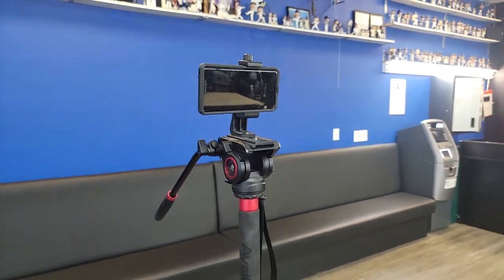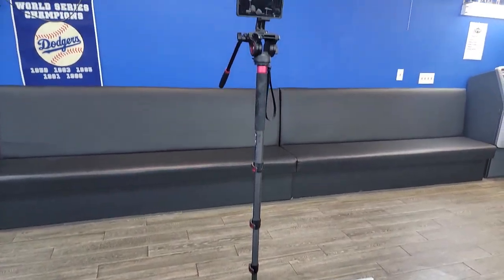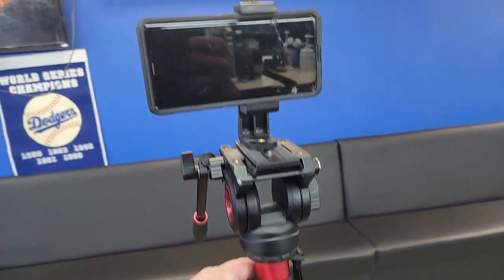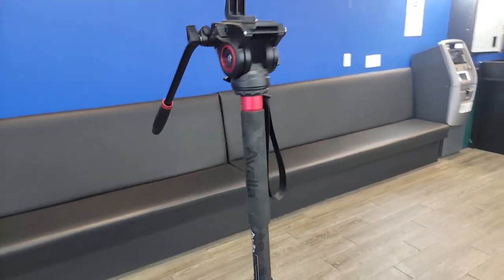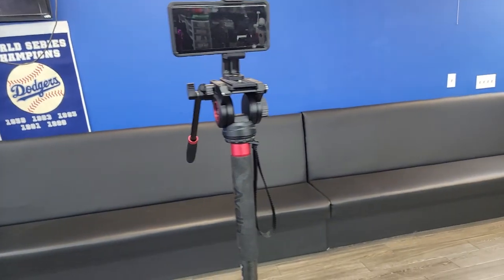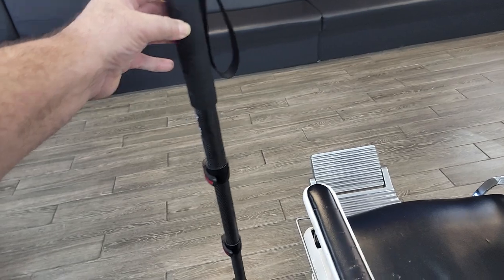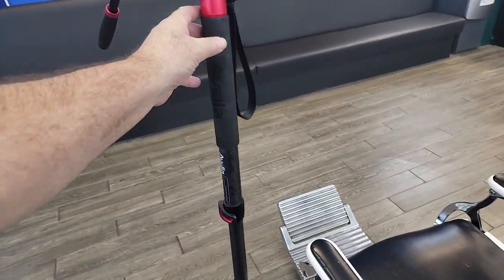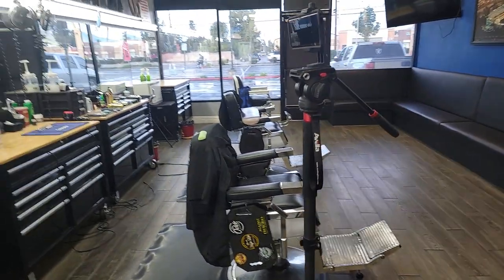Avela Monopod for filming Videos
Please vist our Amazon store to purchase your barber supplies

We at Big Al's Barber channel  are committed too providing motivation and education for your barber career.

If you would like to send stuff to Big Al :

310 N Citrus Ave  suite F

Action hat cam that I use  insta 360 Go2

These are the products from the Art of shaving. I highly recommend the original sandalwood scent.

Art of shaving - Shave oil

Art shaving - shaving cream

Art if shaving - after shave lotion

Art if shaving - complete mid size kit 4 items

Art of shaving - Large Kit (highly recommended)

Art of shaving - large shave oil 8 oz.

Art of shaving - starter kit

Other Art of Shaving other items
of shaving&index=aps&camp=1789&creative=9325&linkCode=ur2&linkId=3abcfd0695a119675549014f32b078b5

Here is my list for the 5 best gifts that your barber or hairstylist would appreciate

#5 Wahl Cordless magic clip

#4 Wahl 100 year aniversery 1919

#3 Babyliss gold Fx

#2 Braun series 9 shaver

#1 Oster octane Cordless clipper

hair comb chartsea (1.99) cheaper but good metal

barber flat top comb metal

Coobbar Anti static barber comb metal (silver)

coobbar Anti- static barber comb (rose gold )

rode mic-

tri pod -

ring light -

andis Br+-

suavecito pomade

wahl shaver

#1 metal

# 1A

# 1.5 metal

#2 metal

#3.5 metal

# 3.75